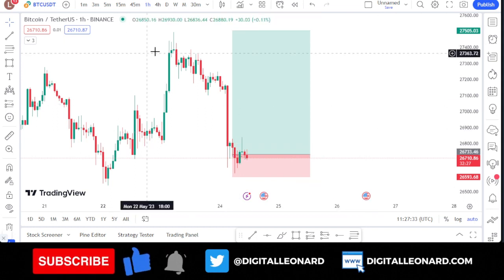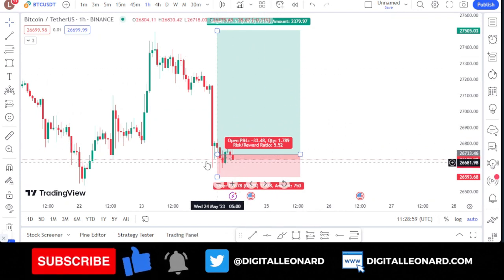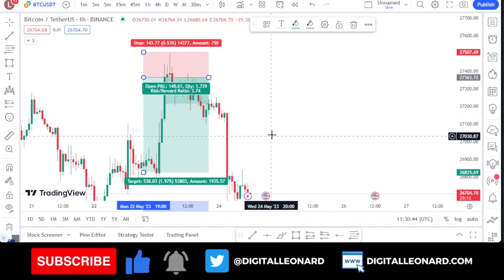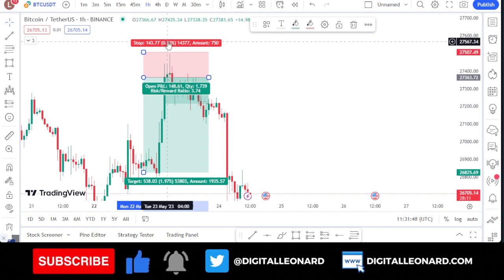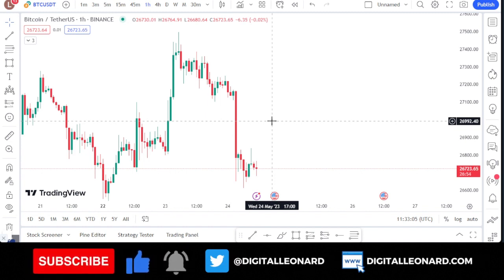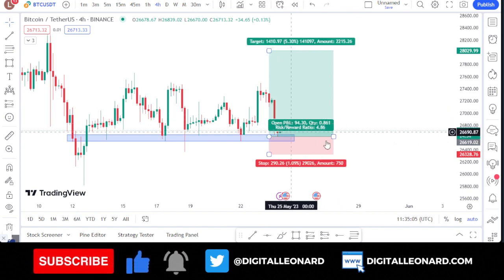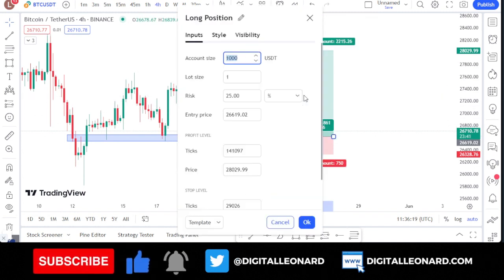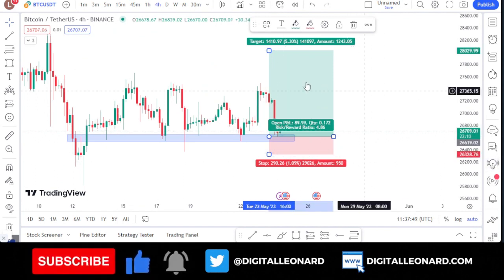Where to Set Stop Loss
USEFUL LINKS👇👇
BITGET VIDEO TUTORIALS

1. BINANCE➤➤ Referal Code 20539573

✅✅BITCOIN👉 1KuFN1644uXvHECLR7UV3X2RgYfrR8woR1

✅✅Ethereum👉 0x139c05ba1bD30D79e964f9F160f681b79C1bD0f1